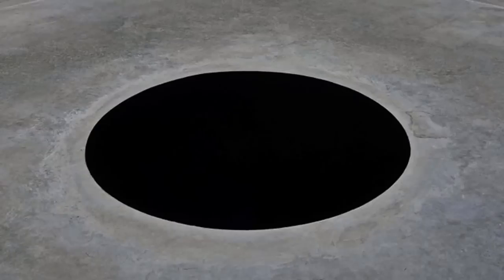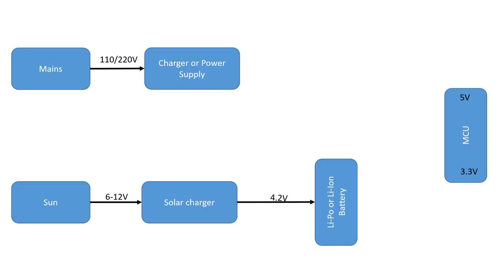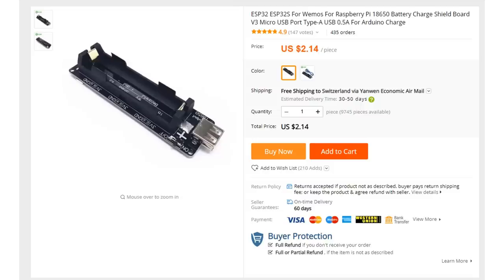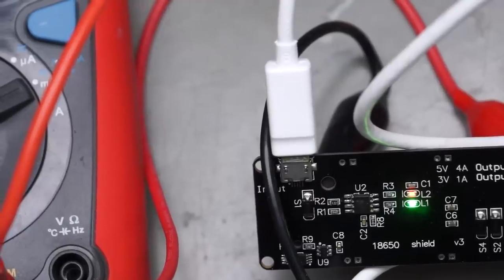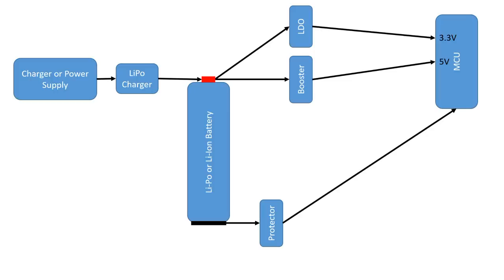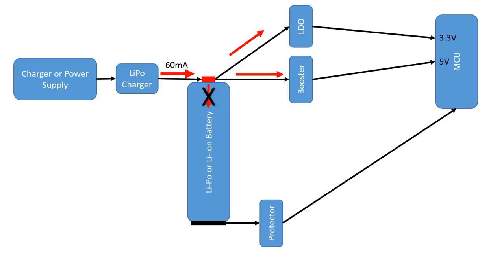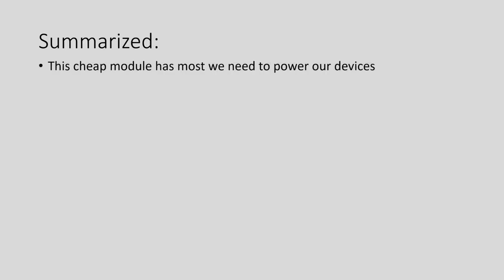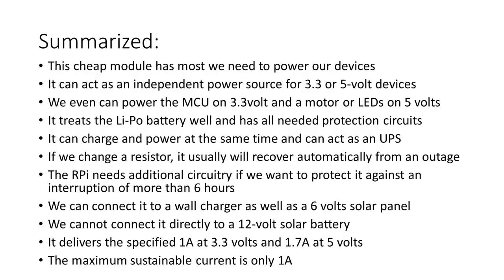#250 Universal Power Source (UPS) for only 2$. Is this possible? (Raspberry Pi, Arduino, ESP32)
Uninterruptable power sources or UPS for your Raspberry Pi, Arduino, or ESP microcontroller usually are quite expensive and also do not always work. When I found these small 2 dollar modules, I asked myself: Can we use them as a UPS? Or are they just junk and false promises? Time for a closer look!
From time to time viewers ask how they should power their projects, especially with batteries. Today we will take a look at this small module and find out if it is any good, how it compares with Power Banks, and where it fits in the “energy supply chain.”

Links:
UPS
USB Tester
Good Li-Po Batteries